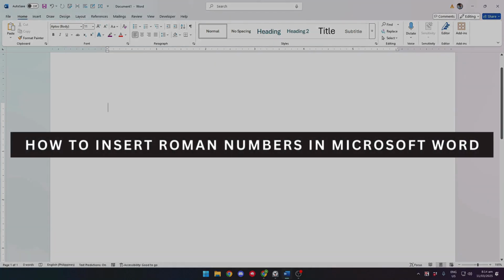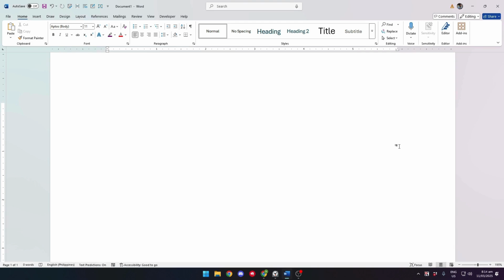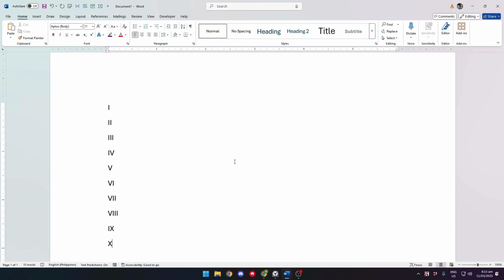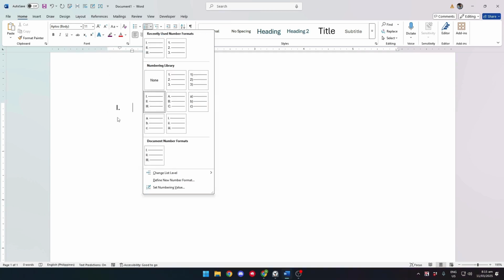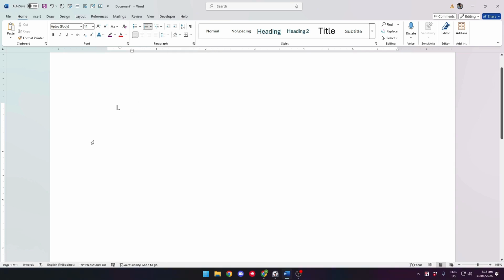How to Insert Roman Numbers in MS Word | Microsoft Word Tutorial (2027)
Need to use Roman numerals in your Word document? Whether for page numbers, lists, or headings, Microsoft Word provides multiple ways to insert Roman numbers easily. This tutorial will guide you through different methods to add Roman numerals in MS Word.

In this tutorial, you'll learn:
How to manually type Roman numerals.
How to format page numbers in Roman numerals.
How to use numbering styles for Roman numeral lists.

Easily insert Roman numbers in Word for a professional and organized document!